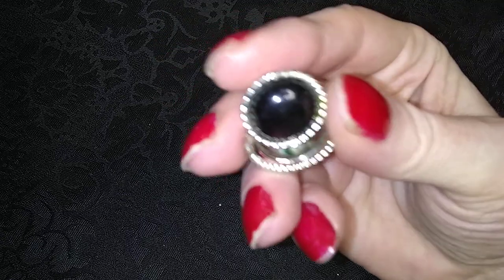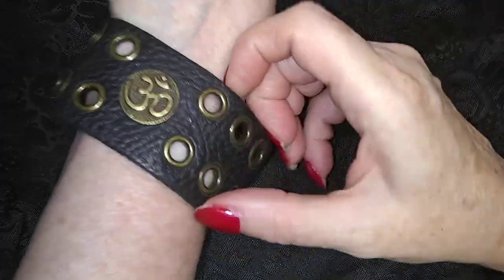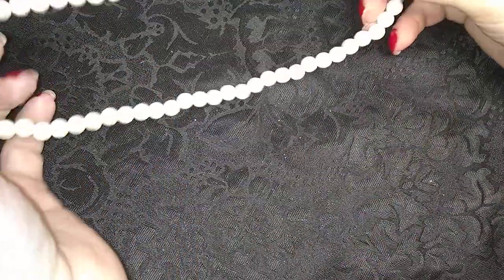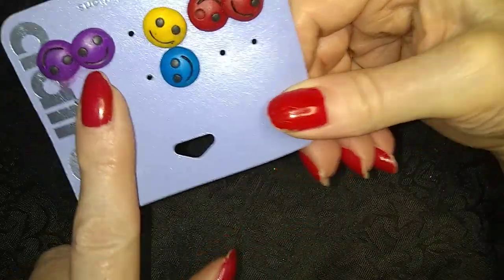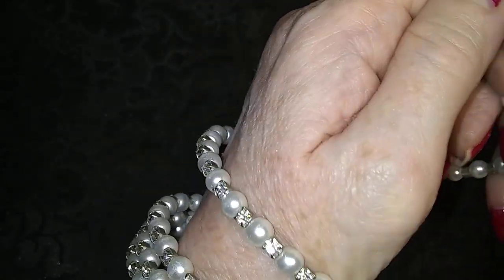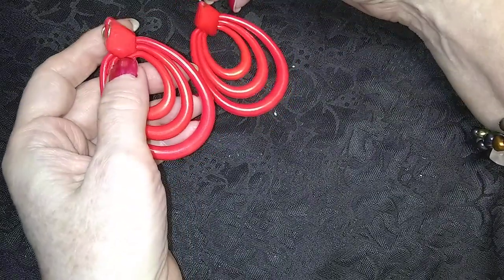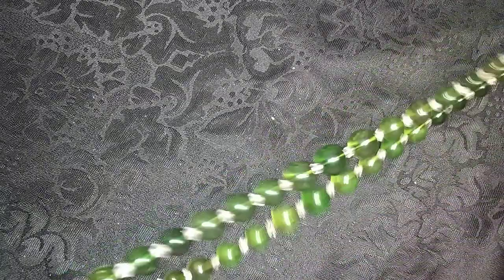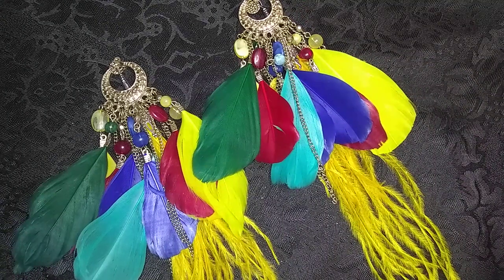Unboxing Box #1 New 8 box Jewelry lot!!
Thank you all for sharing this fun journey with me!
friend mail:
S. Gillespie
19706